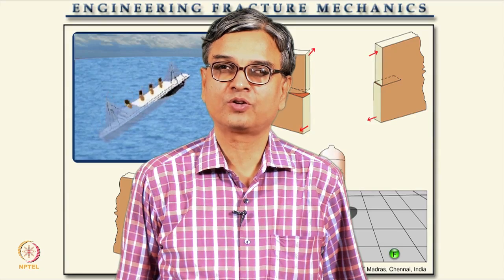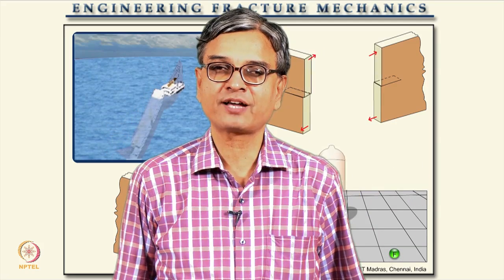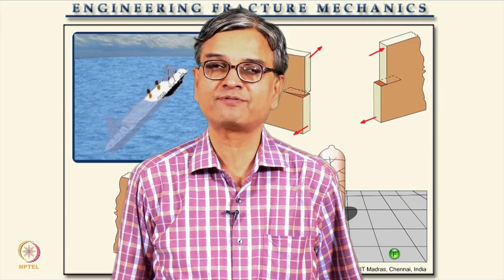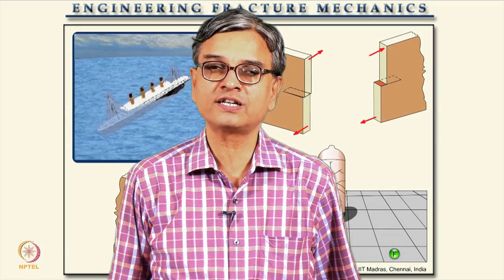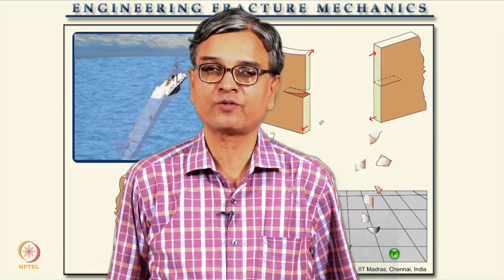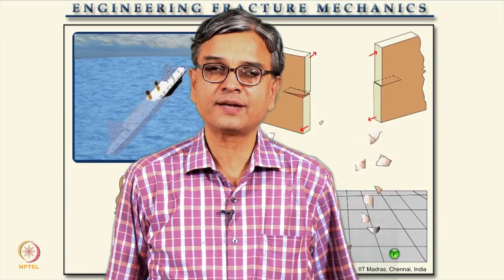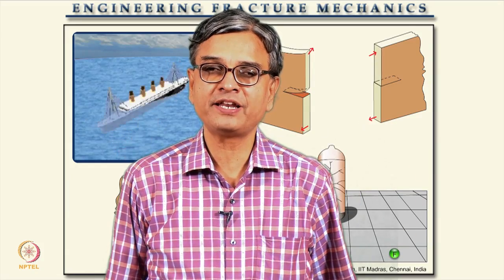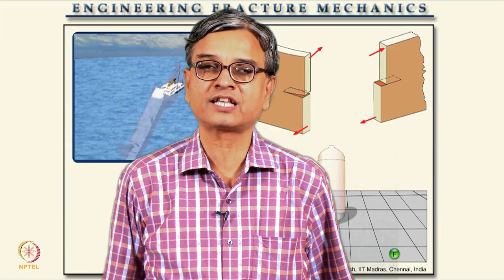Introduction to Engineering Fracture Mechanics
The course covers the basic aspects of Engineering Fracture Mechanics. Spectacular failures that triggered the birth of fracture mechanics, Modes of loading, Classification as LEFM and EPFM, Crack growth and fracture mechanisms, Energy release rate, Resistance, Griffith Theory of fracture, Extension of Griffith Theory by Irwin and Orowan, R-Curve, Pop-in phenomena, Crack branching. Necessary and sufficient conditions for fracture, Stress and Displacement fields in the very near and near-tip fields, Westergaard, Williams and Generalised Westergaard solutions, Influence of the T-stress and higher order terms, Role of photoelasticity on the development of stress field equations in fracture mechanics, Equivalence between SIF and G, Various methods for evaluating Stress Intensity Factors, Modeling plastic zone at the crack-tip, Irwin and Dugdale models, Fracture toughness testing,Fedderson TMs residual strength diagram, Paris law, J-integral, HRR field, Mixed-mode fracture, Crack arrest methodologies.

Prof. K. Ramesh is currently a Senior Professor at the Department of Applied Mechanics,IIT Madras; as its Chairman during (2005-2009) and formerly a Professor at the Department of Mechanical Engineering, IIT Kanpur. He received his undergraduate degree in Mechanical Engineering from the Regional Engineering College, Trichy (now NIT, Trichy), Postgraduate degree from the Indian Institute of Science, Bangalore and the Doctoral Degree from the Indian Institute of Technology Madras.